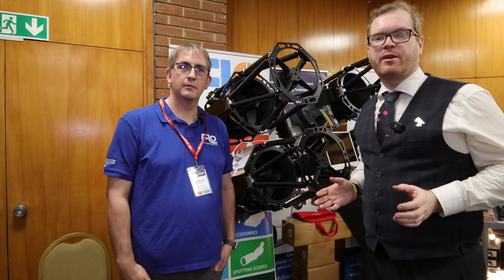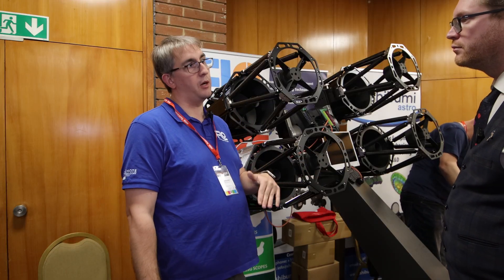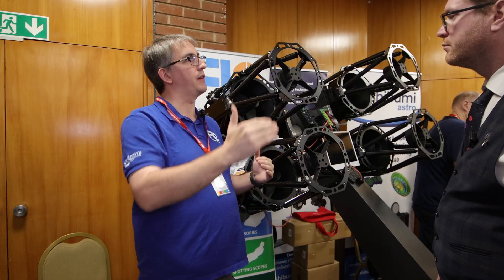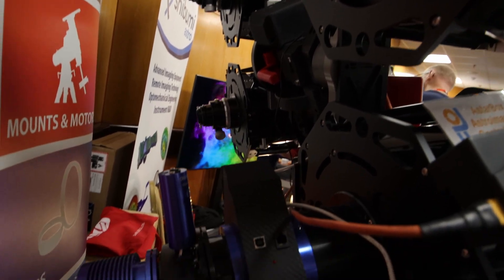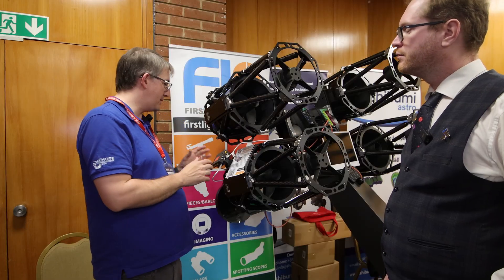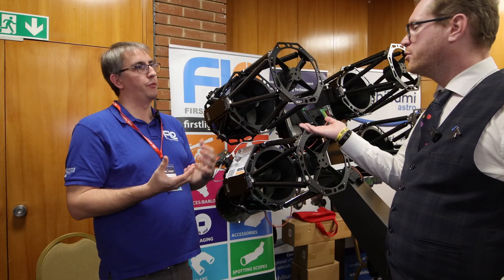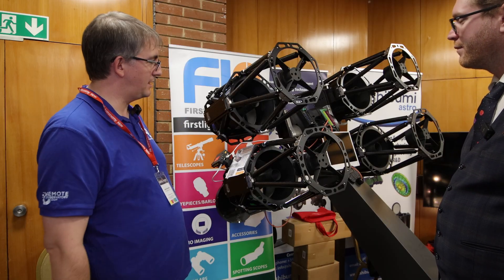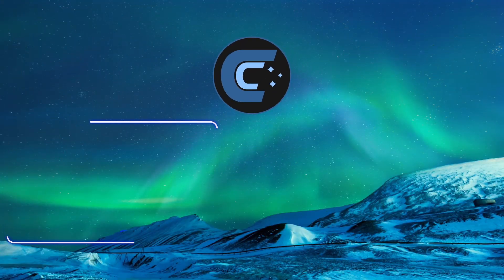Four Telescopes, One Rig – First Light Optics interview at Astrofest 2025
In this interview from AstroFest 2025, I talk with the team from First Light Optics about their quad telescope setup – a powerhouse for deep sky imaging and advanced astrophotography!
This multi-telescope system is more designed to be eye catching than for high-end astrophotography.
If you’re into astrophotography gear, remote telescope systems, or just love cutting-edge astronomy technology, this interview is packed with insights from the experts at First Light Optics.

SOCOAL LINKS